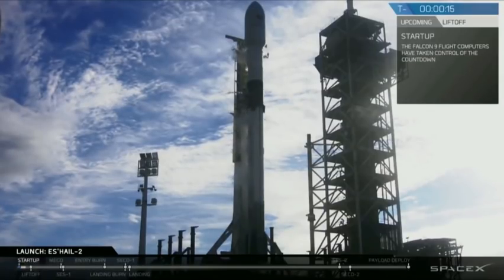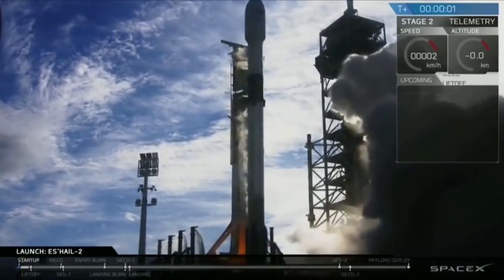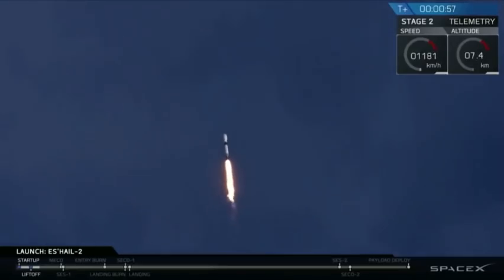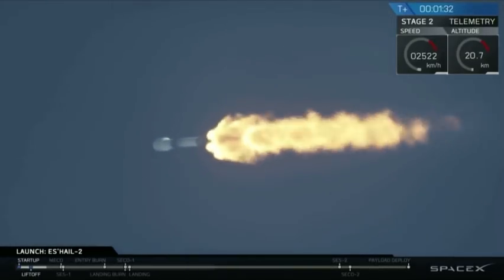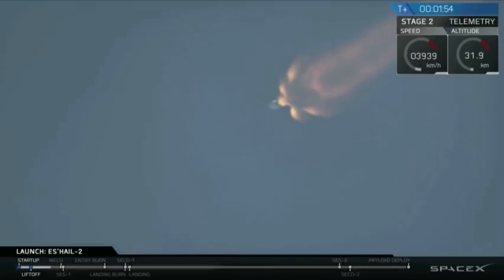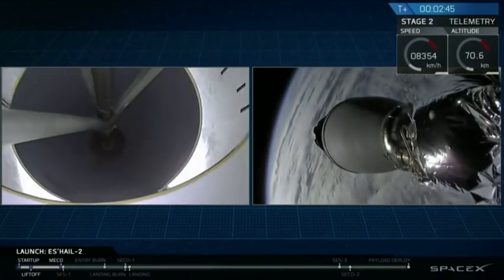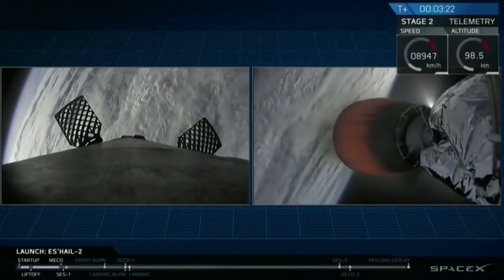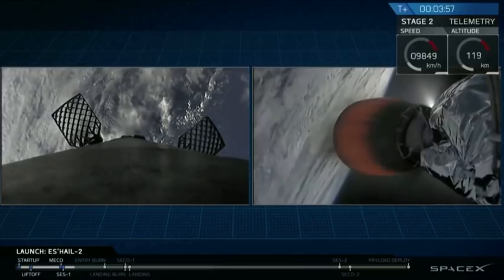Blastoff! SpaceX Launches Satellite for Qatar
A used Falcon 9 rocket launched the Es'hail-2 communications satellite for Qatar on Nov. 15, 2018. -- Full Story

Credit: SpaceX